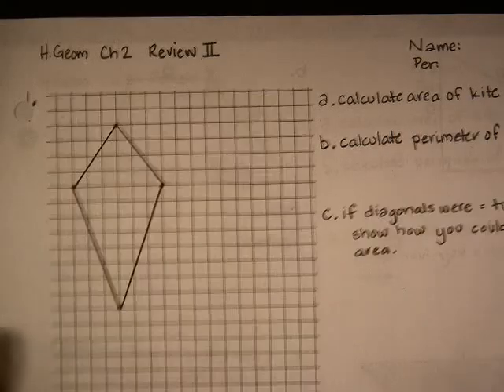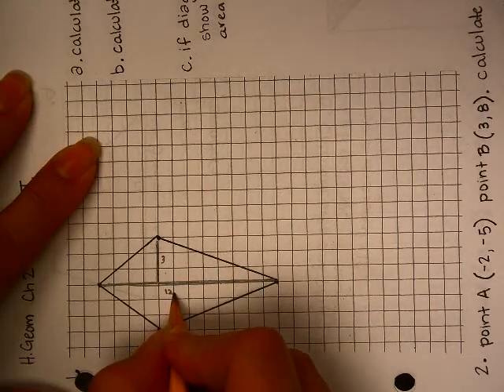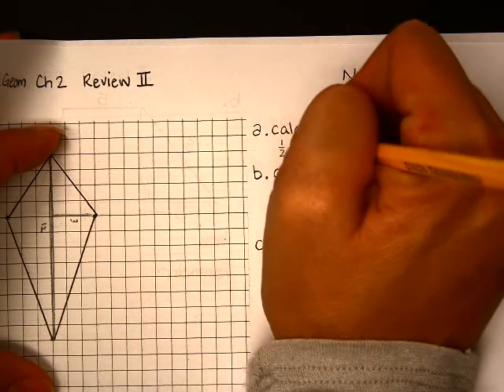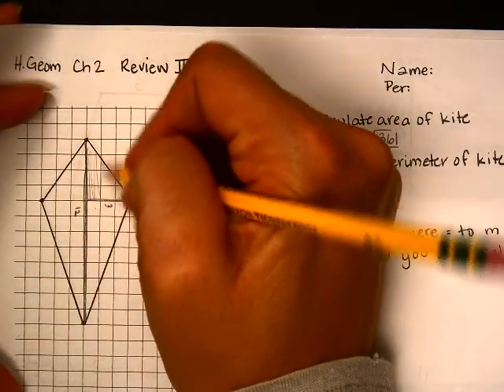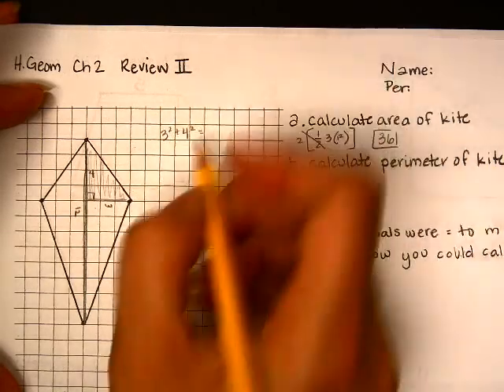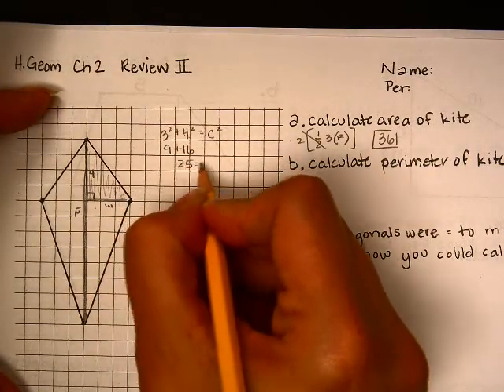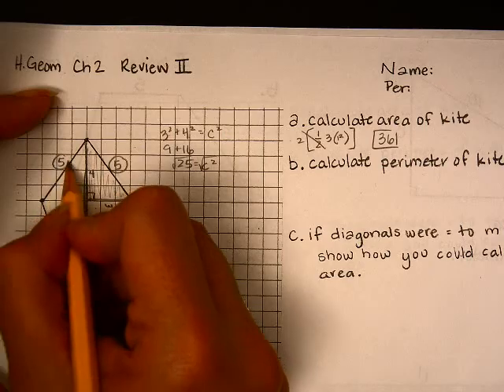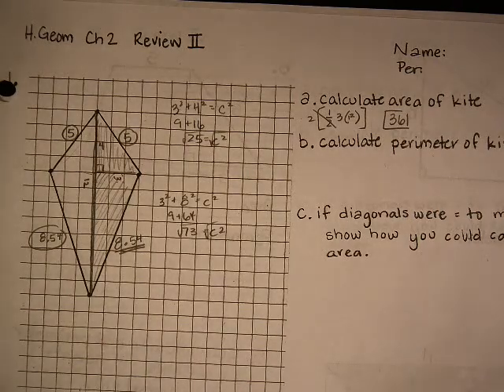Ch 2 Review bonus review kites